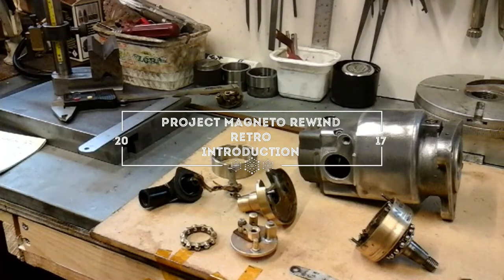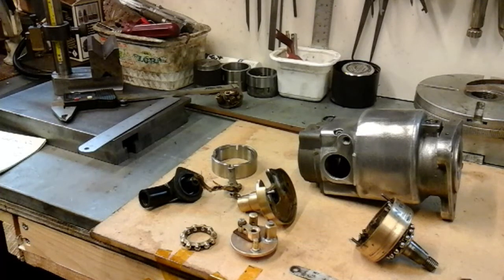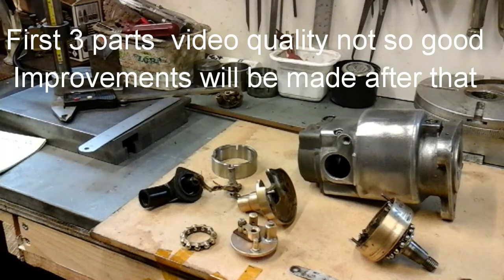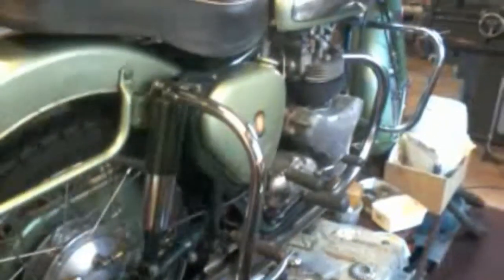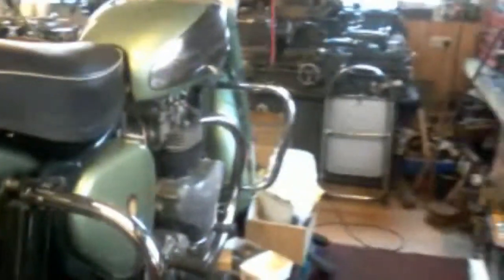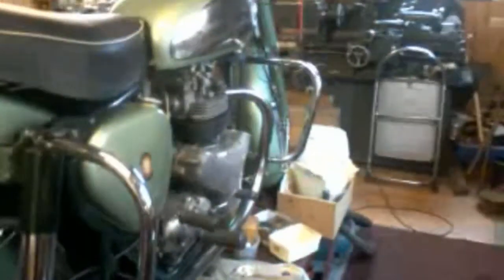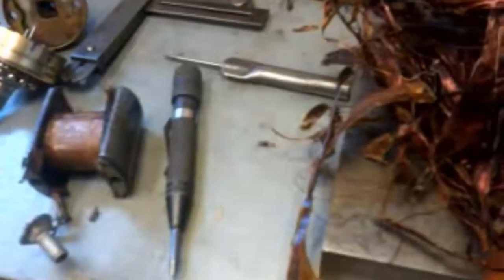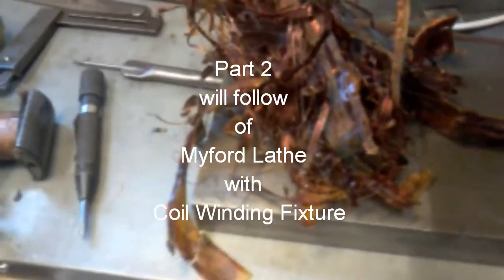How to Magneto Rewind on Myford Lathe Part 1 " mr factotum "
Lucas k2f / BTH magneto armature rewind, including myford lathe coil winding fixture / accessory, also vacuum chamber impregnating, materials and general information related to tesla coil winding, and coil winding insulation materials, related tutorial and learning experiences, hints and tips